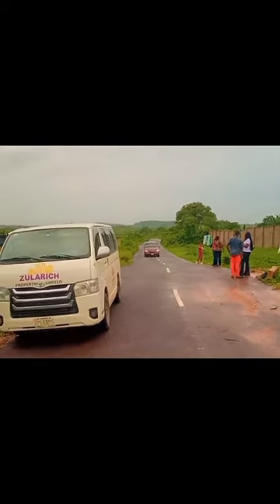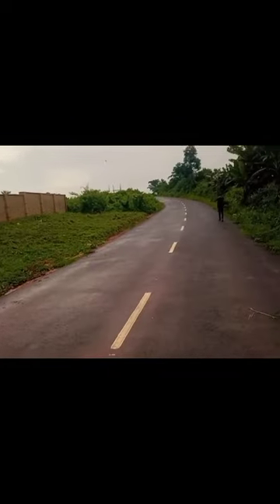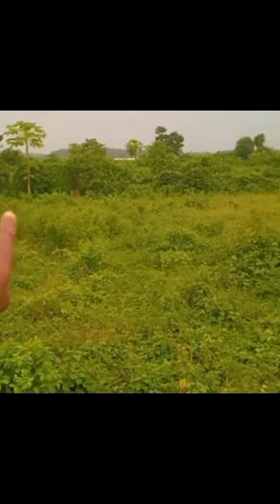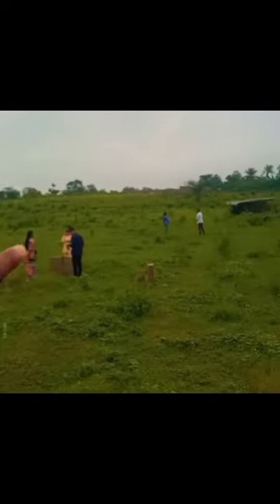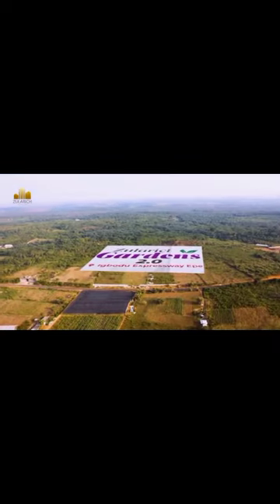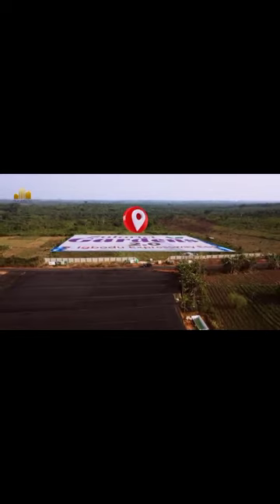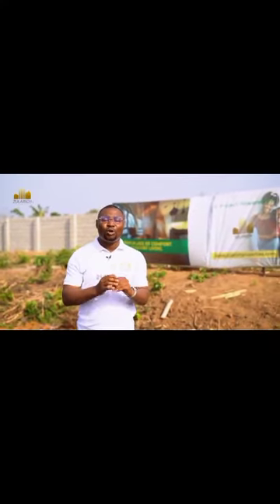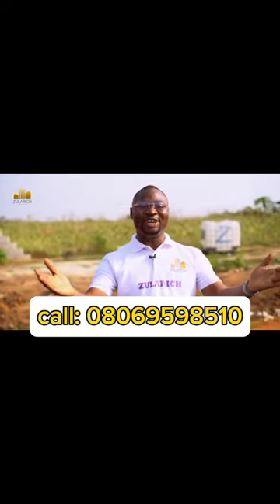The Most Affordable Land in EPE in Igbogu Town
INTRODUCING ZULARCH GARDENS 2.0

Zularich  Gardens  2.0 is a classy  and sophisticated  Land space , its born out of the desire  for perfect and Luxurious lifestyle ,yet pocket friendly.

Zularich  Gardens  2.0 is Located  in Igbodu  epe  directly on the major Road. with notable Land mark like

Isimi Lagos
Epe Resort
Igbodu security base
Lagos state logistics  hub
Materecclesiae college

⛲Perimeter  fencing
⛲Gate house
⛲Surveillance centre
⛲Good road network
⛲Steady electricity
⛲Children  play ground area
⛲Sport centre. Etc

 PRICE: 2m increasing to N3m💹